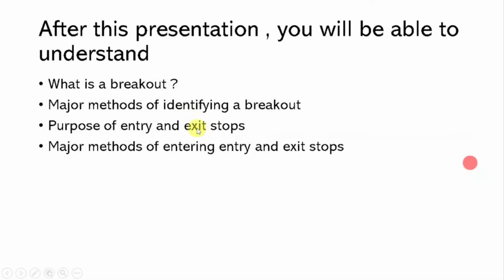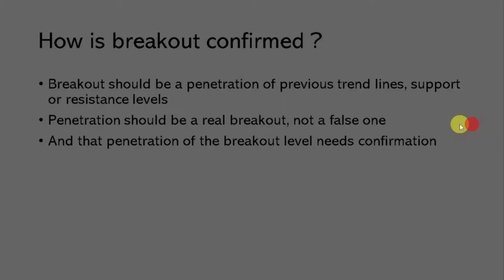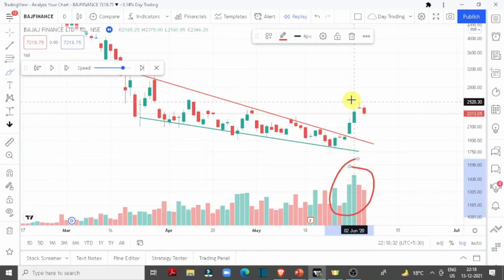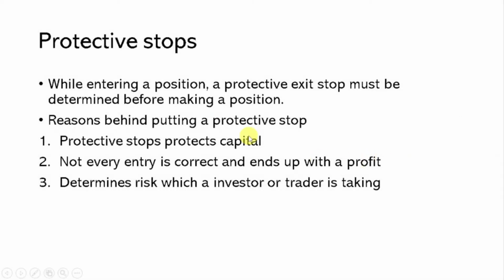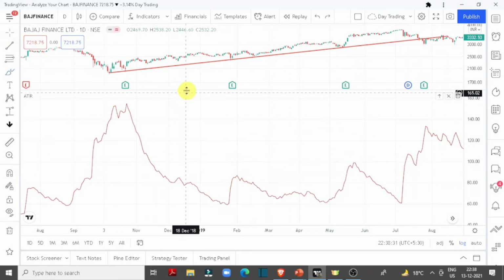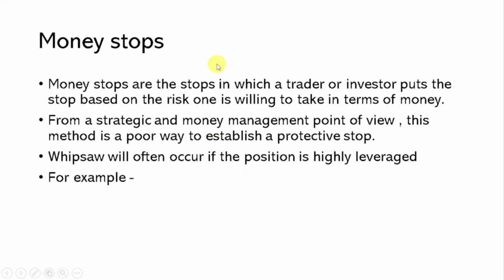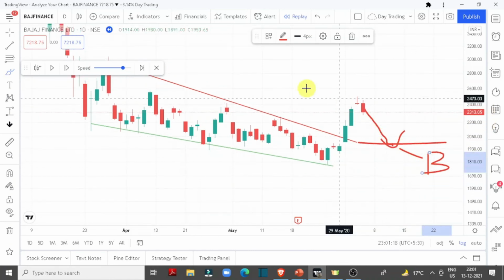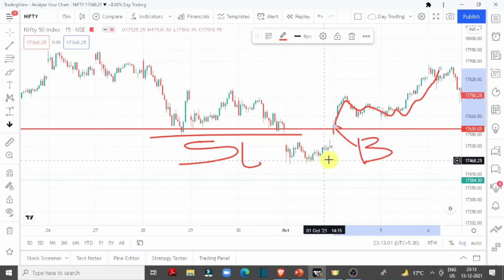Breakouts, stops and retracements in Technical Analysis I Methods to identify breakouts. (English)#6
In this video, we have talked about breakouts, stops and retracements. We discussed types of breakouts, methods to identify real and fake breakouts, false or specialist breakouts, how to trade them, where to keep Stoploss and much more. Watch this video and learn more.
Important links -

This video is a part of our CMT Level 1 exams chapter wise syllabus series where we cover each TA concept chapter wise for you to learn in Hindi and English language.

 If you have any doubt or query,  you can comment us below and we will do our best to answer your questions.

This will encourage our team to create valuable videos for you.